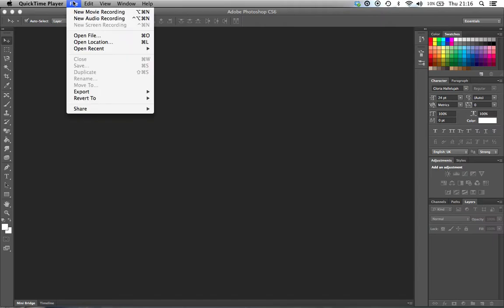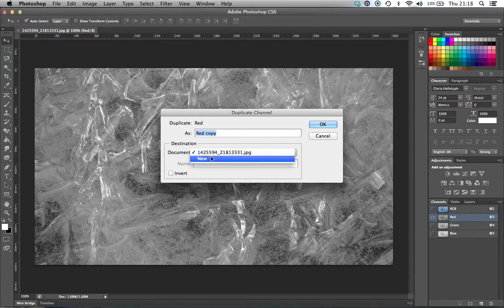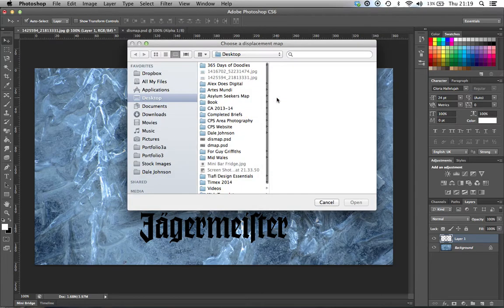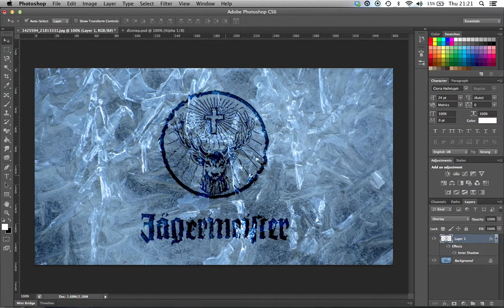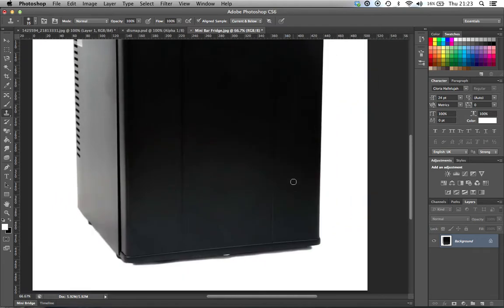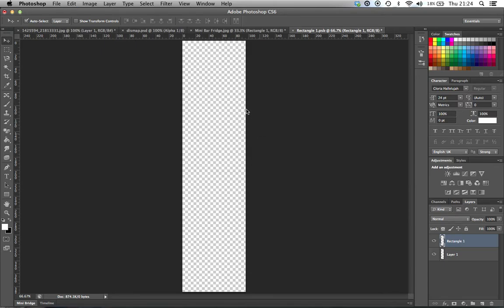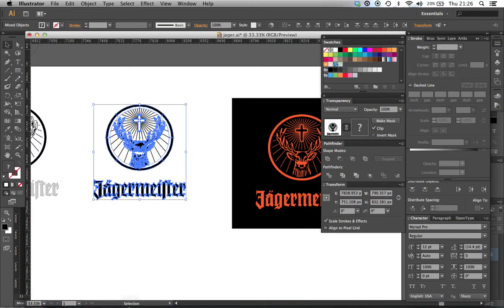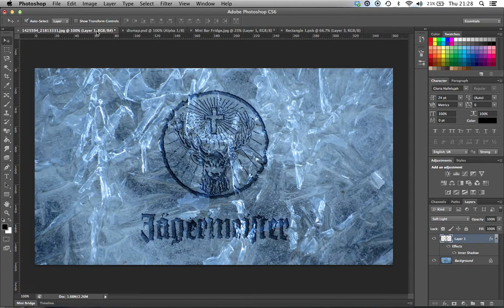How To Wrap Images Around 2D Surfaces in Photoshop | The Daley Doodle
Learning Photoshop Part 2 - Displacement Map and Smart Objects